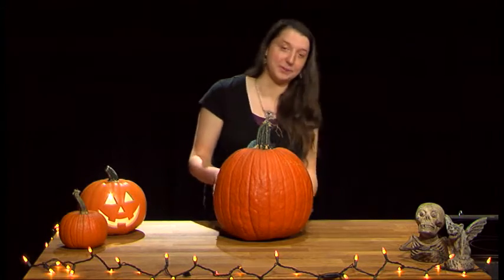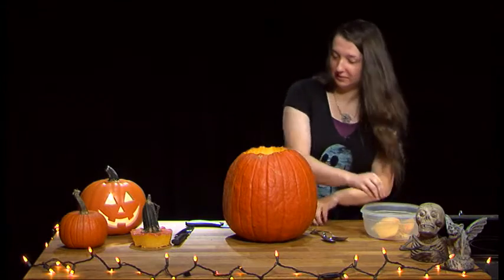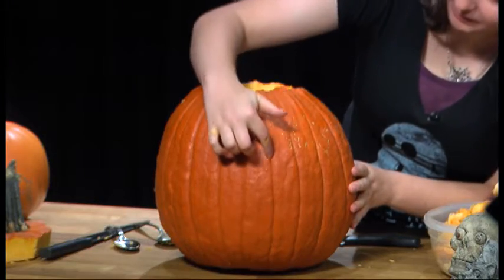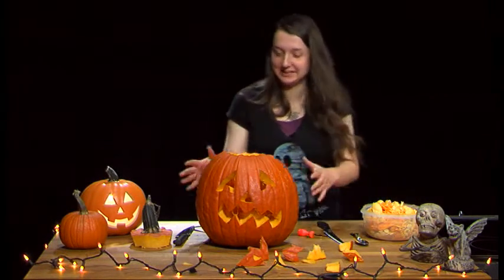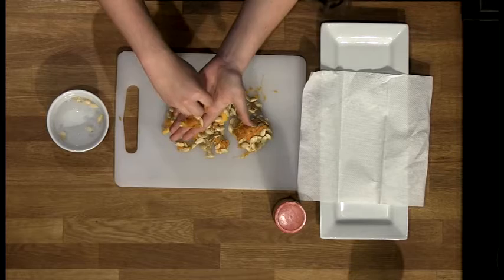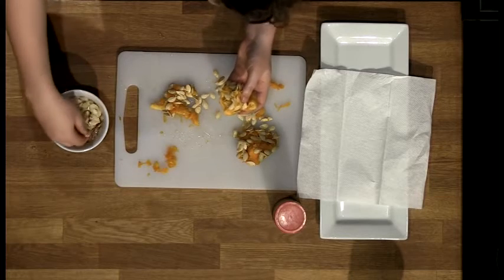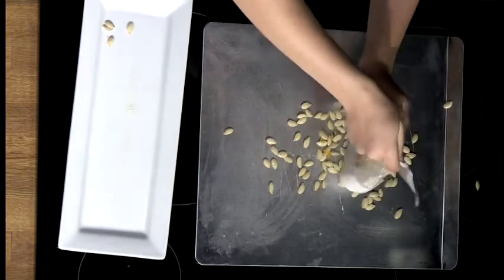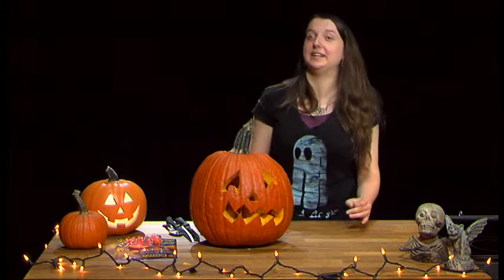Jacquies Jack O Lanterns 2018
Jacquie shows you how to carve a Jack O'Lantern and then how to use the guts to make delicious roasted pumpkin seeds